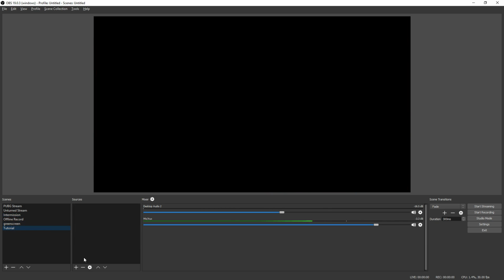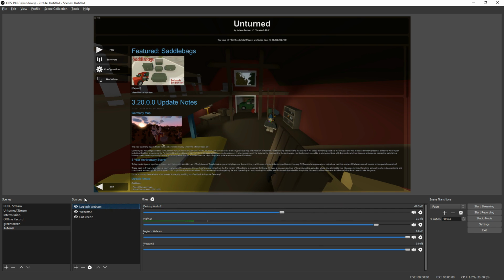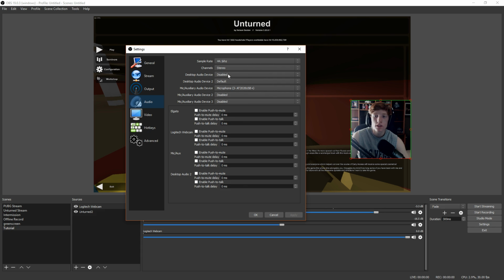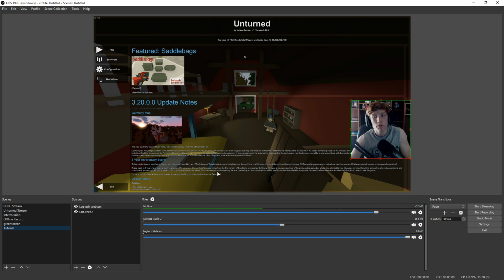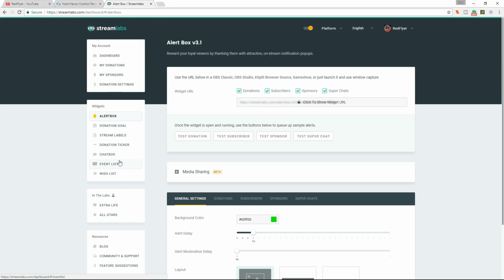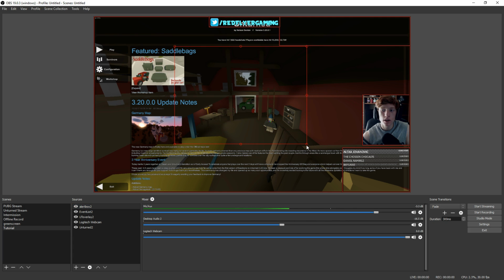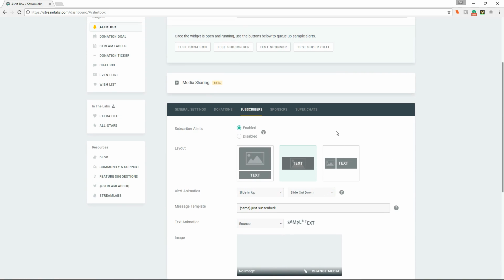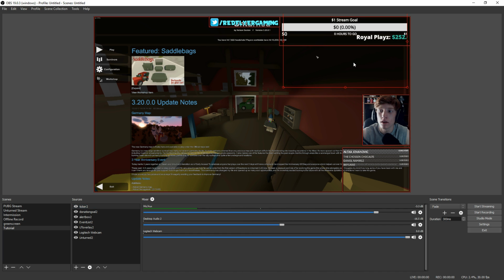Full OBS Tutorial - Recording, Streaming, Donation Alerts, and more!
PC SPECS AND SETUP:

Intel Core 4th Generation I7-4790
Nvidia GeForce GTX 1070 8GB
16 GB Dual Channel DDR3

x2 BenQ GL2460HM 24-Inch 2ms Monitor
Astro A50